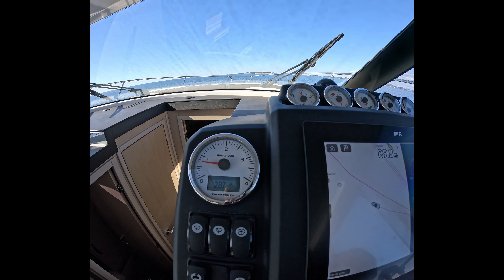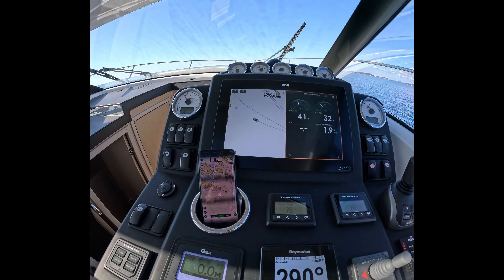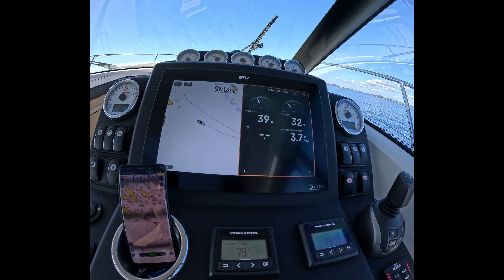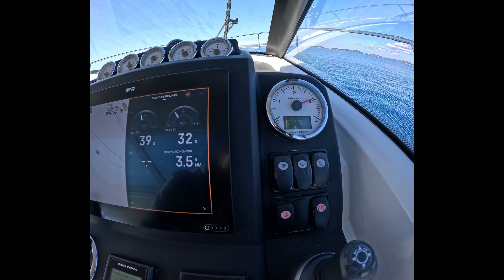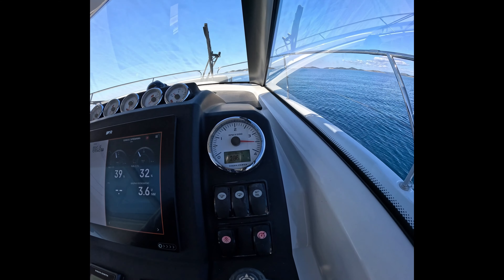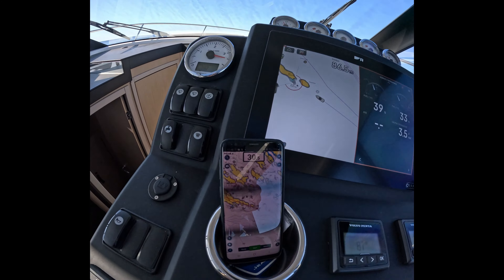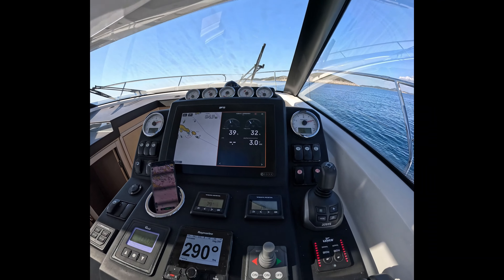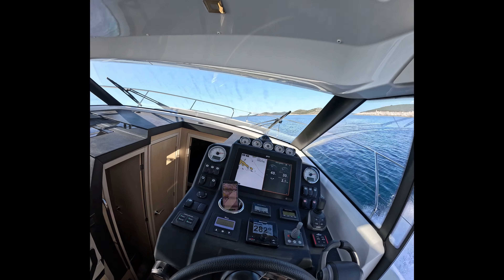JEANNEAU NC 37 ON SALE SEA TRAIL (ENGINE,STEERING,AUTOPILOT PERFOMANCE) SINGLE HANDED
JEANNEAU NC 37 ON SALE   SEA TRAIL
 (ENGINE,STEERING,AUTOPILOT PERFOMANCE) SINGLE HANDED